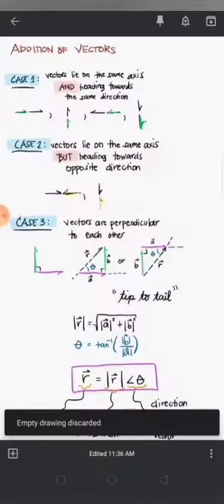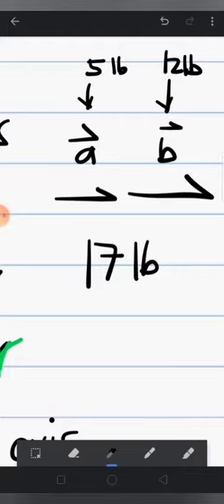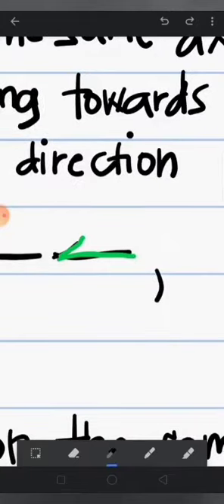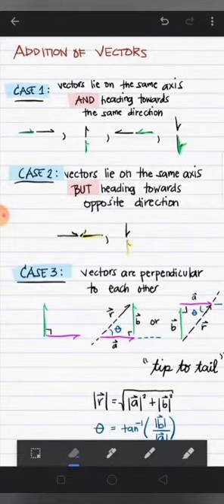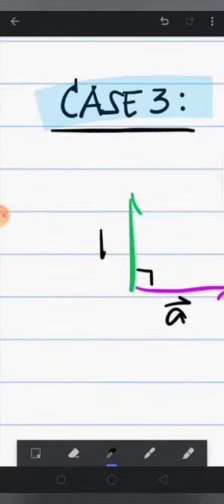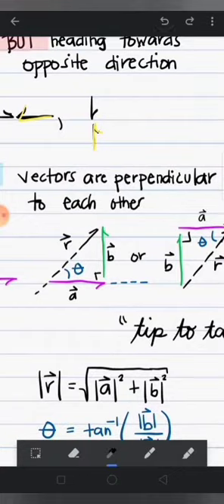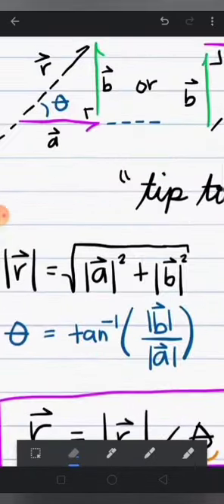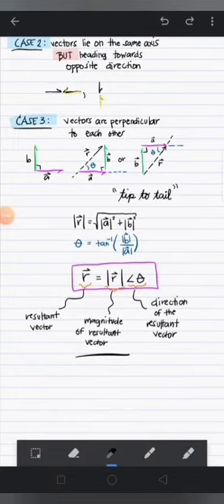2D ADDITION OF VECTORS | Force Systems | Case 1 to 3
1st Lesson in Statics